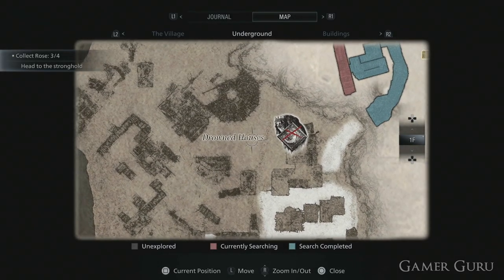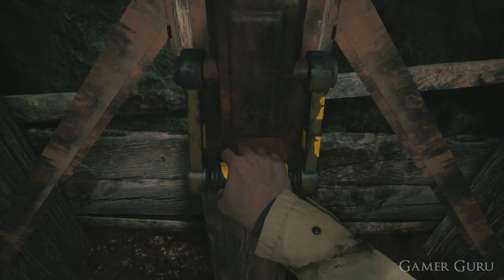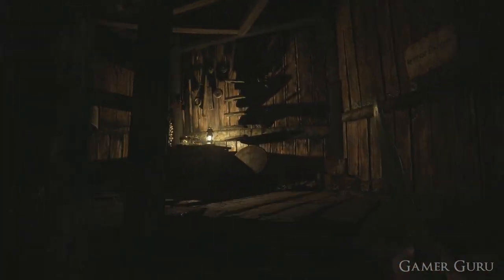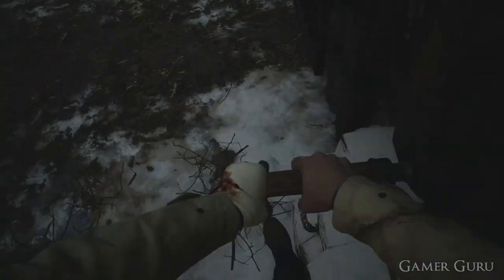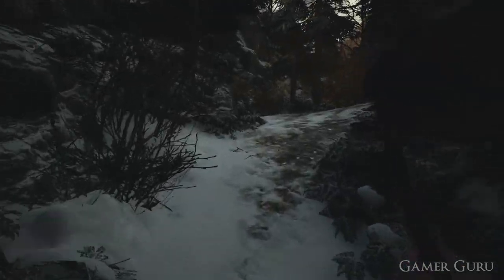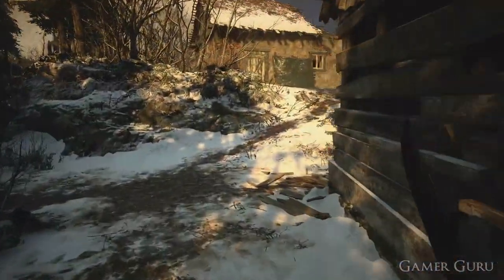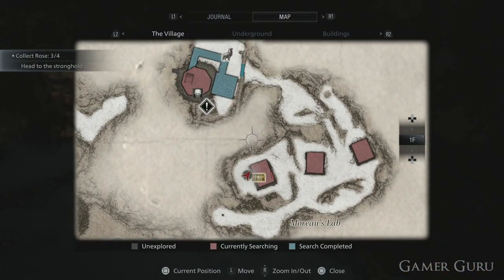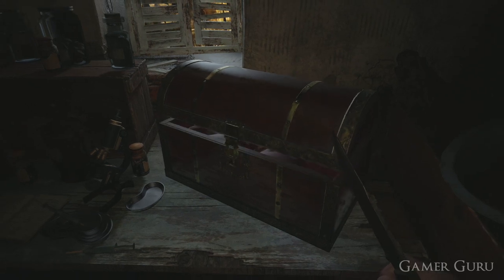How To Get The Wolfsbane Magnum In Resident Evil 8 Village (M1851 Location)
Location of the M1851 Wolfsbane Magnum in Resident Evil 8 Village.

You can get this weapon as soon as you beat the Moreau Boss Fight and have the Crank (Key Item).

After you defeat him go up the elevator and just past the windmill, in the area where the pigs are use the Crank to open the secret area called Moreau's Lab, the M1851 Wolfsbane Magnum can be found in the far end house.